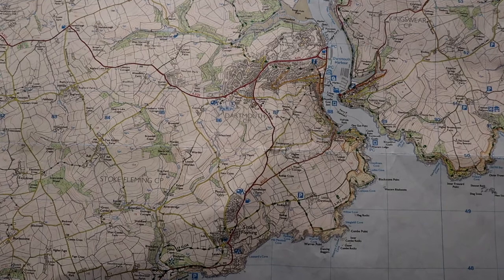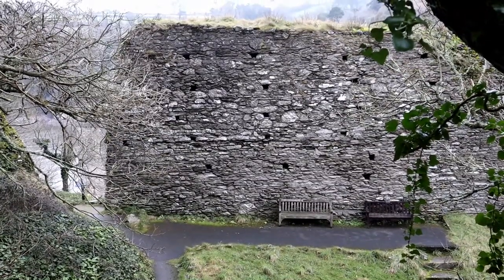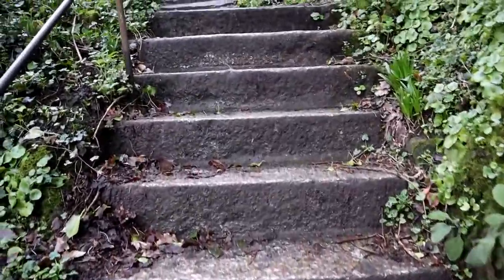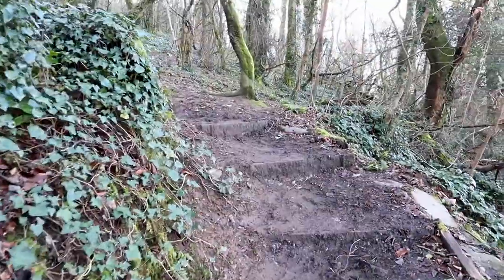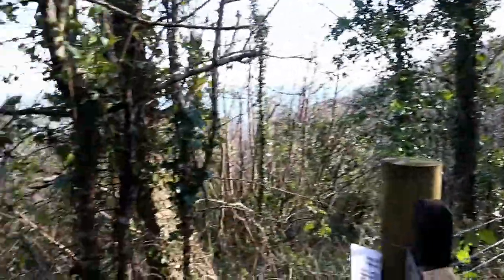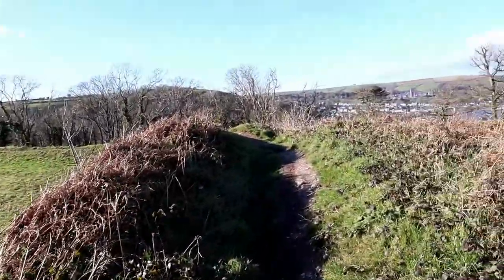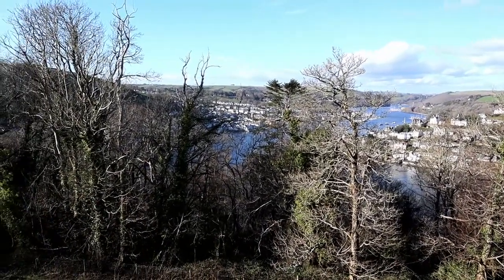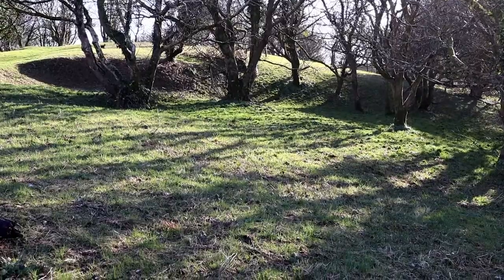Wanderings Around Dartmouth Castle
Take a trip around the exterior of Dartmouth Castle, and see the views from the top of Gallants Bower.